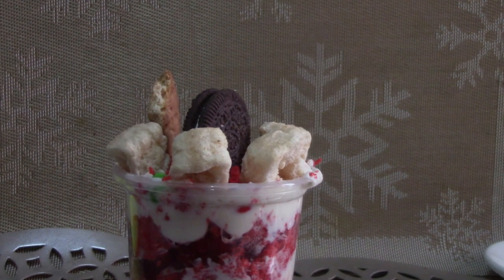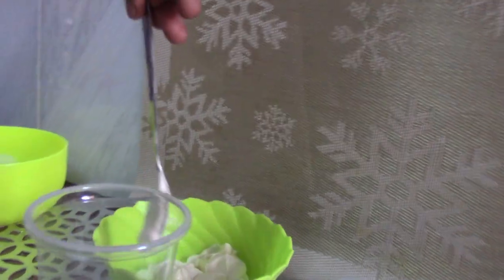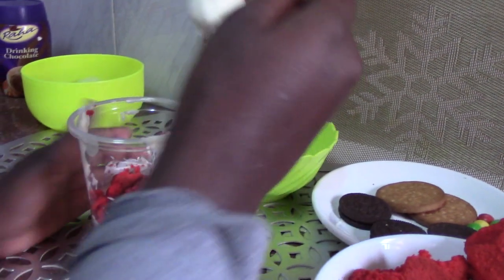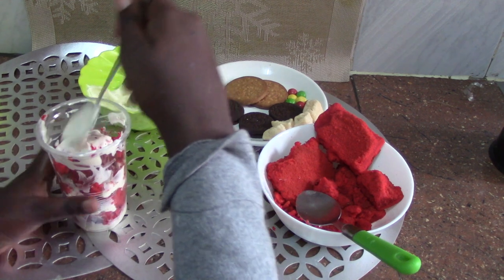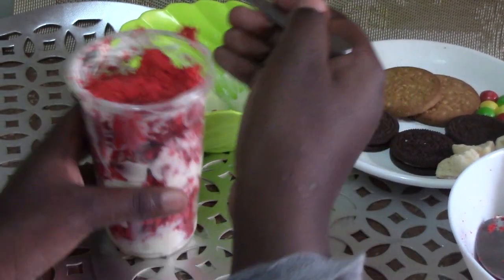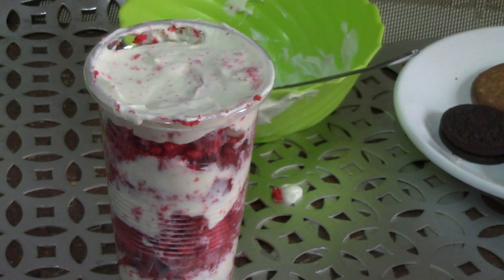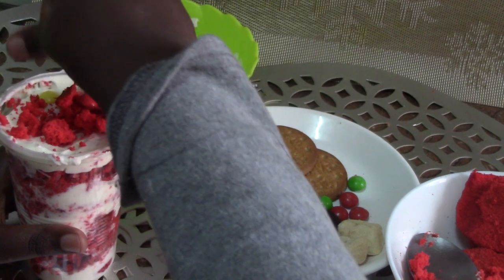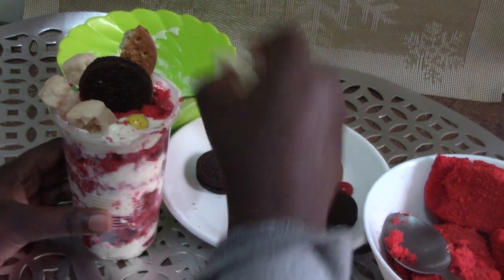Making the trendy Cake in a cup. No Baking | TOCA Explorer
In this video, together we explore how to make a cake in a mug.  This is a very easy, tasty, rich, and spongy cake recipe, made right inside a mug. is there another recipe you'd like us to try?